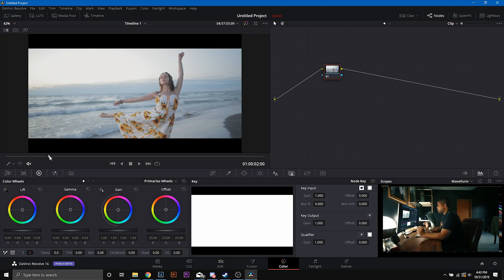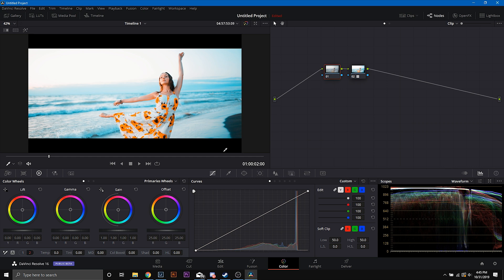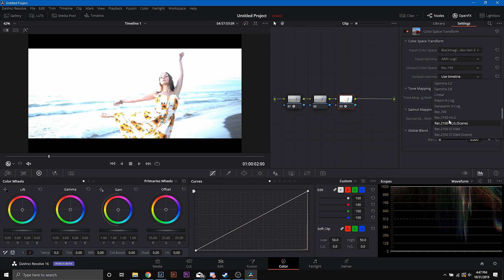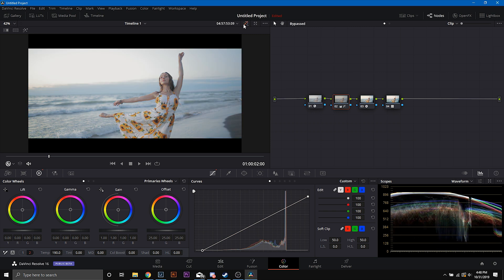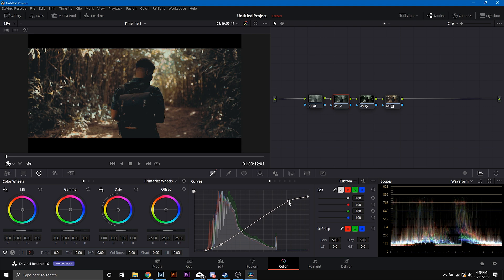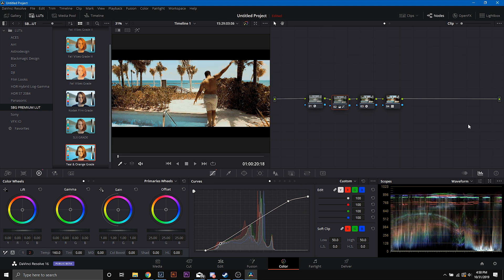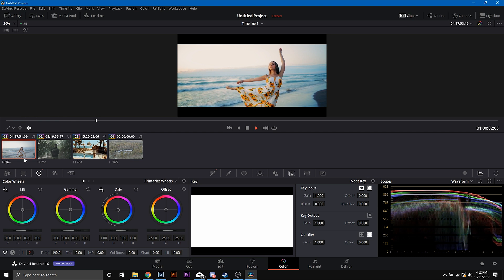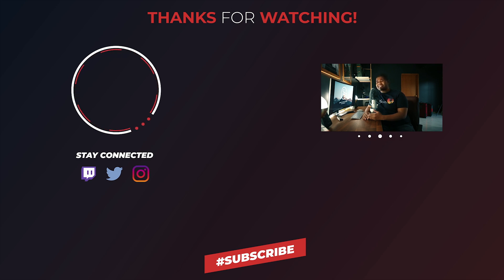Don't Make This LUT MISTAKE | DaVinci Resolve 16 Color Grading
LUTs In DaVinci Resolve 16 are extremely powerful to your workflow. However, I see this common mistake made by filmmakers and colorist all the time! They end up losing information from their footage without even knowing it! Today, I am going to teach you the proper Color Grading Workflow In DaVinci Resolve when you using a lut. I am also releasing my new lut pack today!

My Camera (1DX Mark II)